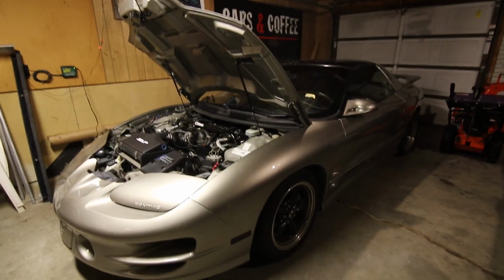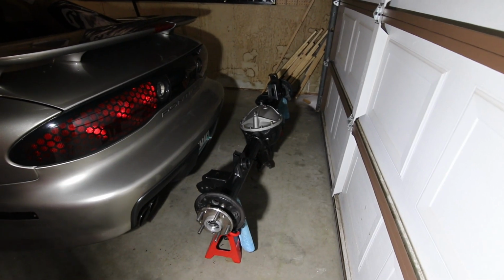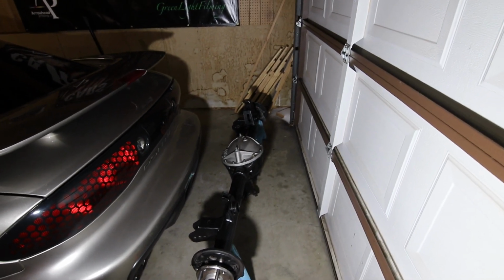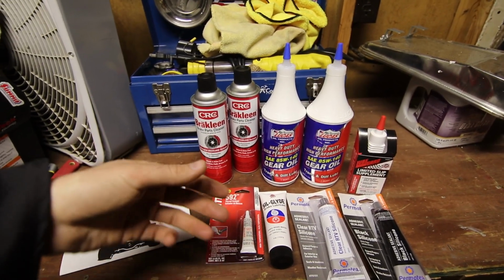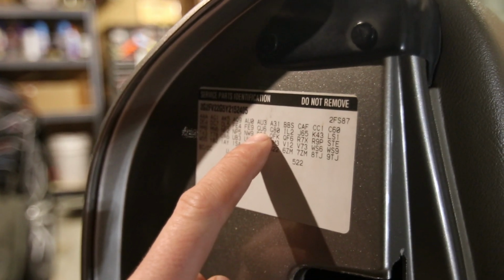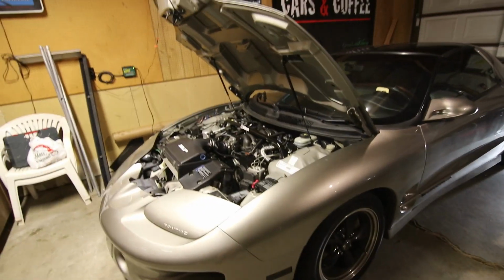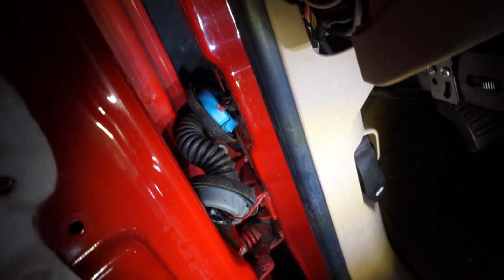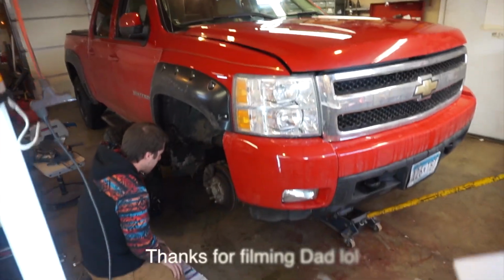MAJOR F-Body Rear End Upgrade: (1982-2002) *Strange Engineering 12 Bolt*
This video is about the last few weeks of vehicular work done at the GreenLightFilming Garage. I found a used Strange Engineering 12 bolt rear end for 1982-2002 F-Body cars to be installed into my 2000 Pontiac Trans Am WS6, as well as spend a TON of time working on my Chevrolet Silverado 1500 (LTZ/Crew Cab).

I replaced the front pads and rotors, front door actuator/repaired a bad butt splice and serviced the engine oil etc.

Check out Greenlightfilming on Instagram for more content!
This 2000 Pontiac Trans AM WS6 had the following mods at the time of filming this video:

Brian Tooley (BTR) Stage 4 Camshaft and supporting modifications, 10% Underdrive Pulley, Speed Engineering Longtube Headers into a Borla Catback. UMI Rear LCA's/PHB/LCARB's/SFC's and Bilstein B6 Pro Shocks. MGW short throw shifter, Tick Master Cylinder/Ram Slave Cylinder, Lightweight Flywheel and a Grip Force Stage 2 clutch, TB coolant bypass, Midwest Chassis Front & Rear Tubular Bumper Supports, Hawks 5.0 Pads, StopTech Slotted Rotors, Strano Master Cylinder Brace.

GREAT Weekend in the Trans AM WS6! 500+ Car Rally/Road Trip to a quicker AND faster ET!